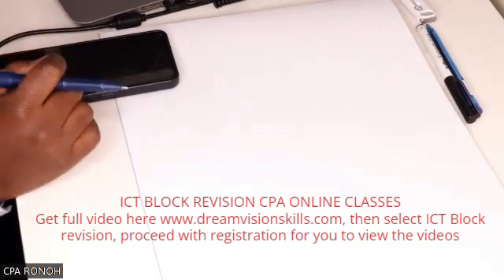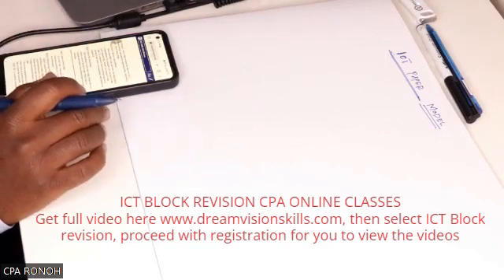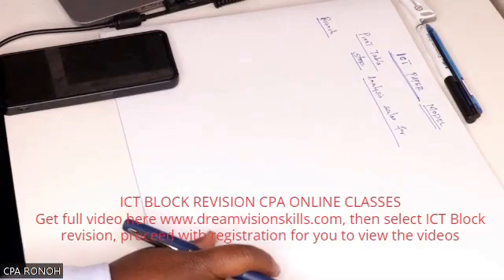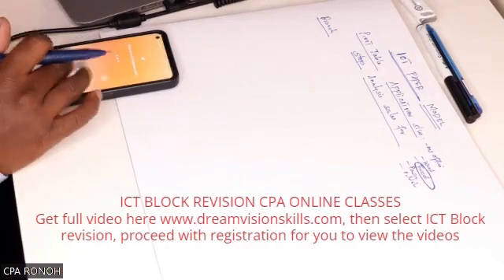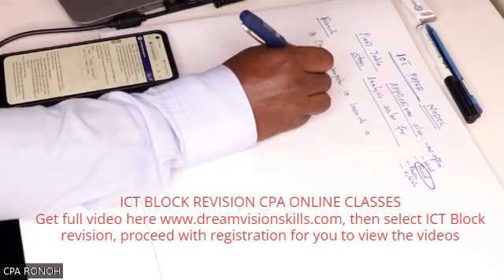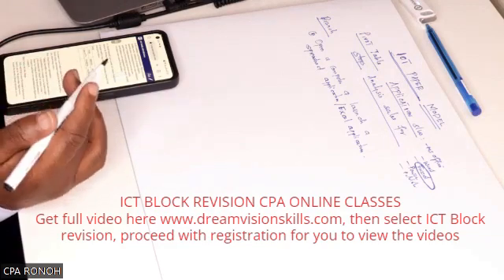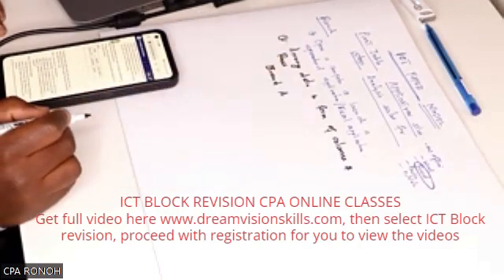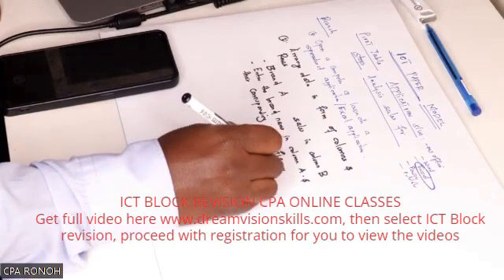ICT PAPER APR 2023 BLOCK REVISION